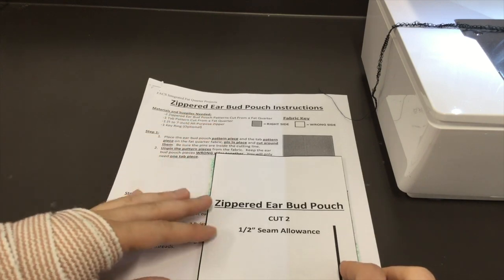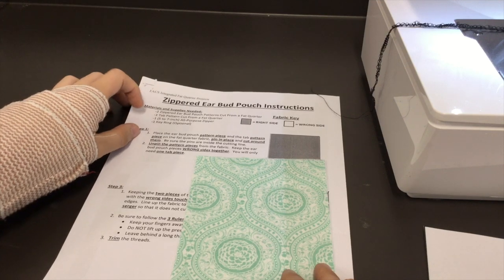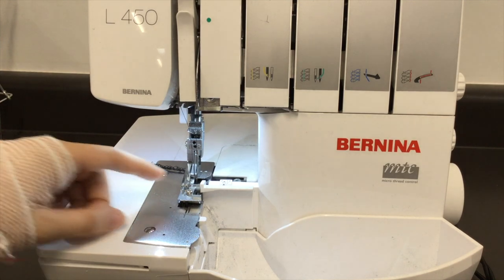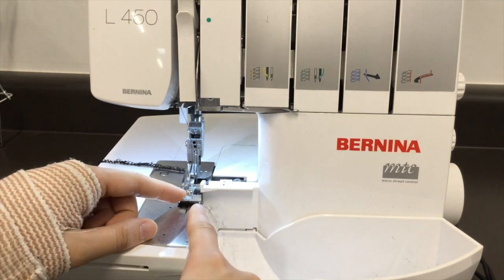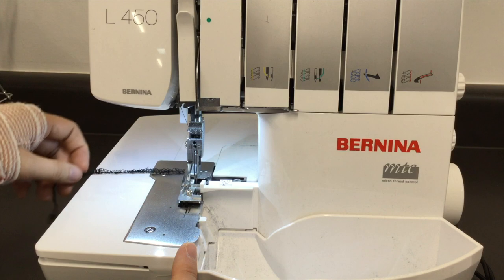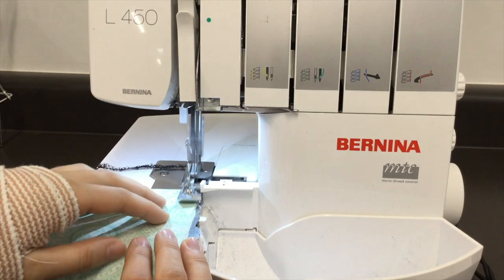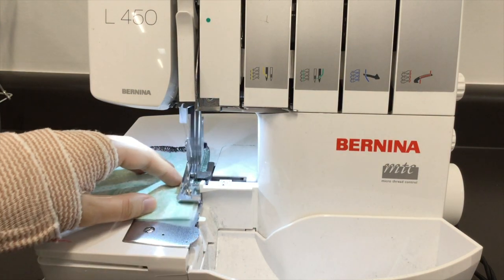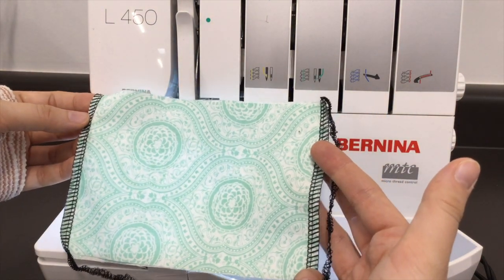FQ Zippered Pouch Steps 1 & 2